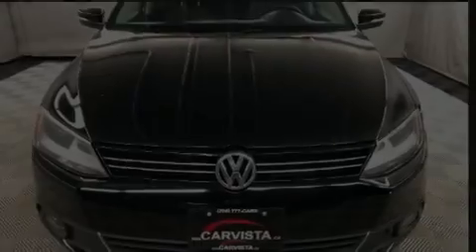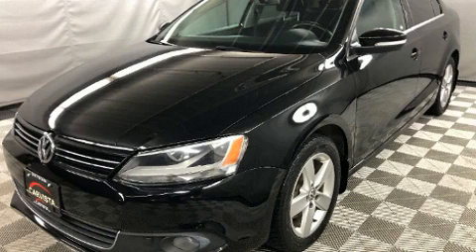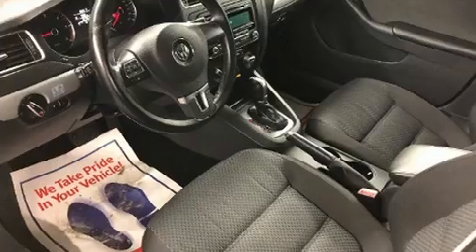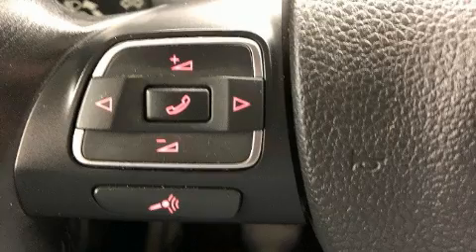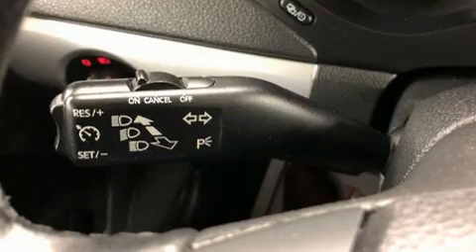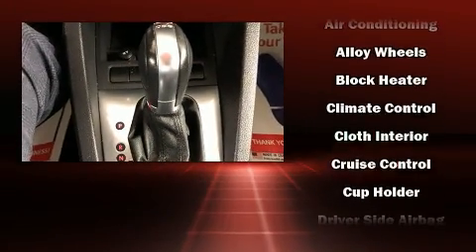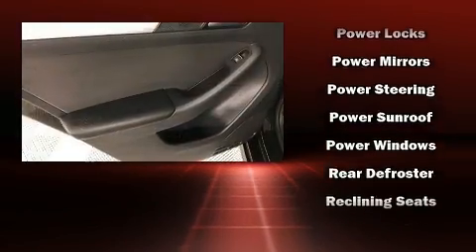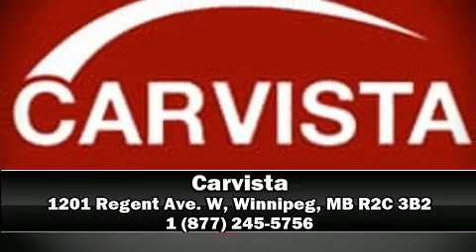2013 Volkswagen Jetta in Winnipeg, MB R2C 3B2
Carvista
1201 Regent Ave. W

Climb inside the 2013 Volkswagen Jetta. This 4 door, 5 passenger sedan still has fewer than 110,000 kilometers! Smooth gearshifts are achieved thanks to the 2 liter 4 cylinder engine, providing a spirited, yet composed ride and drive. All of the premium features expected of a Volkswagen are offered, including: front and rear reading lights, a tachometer, air conditioning, heated door mirrors, power windows, cruise control, and more. For drivers who enjoy the natural environment, a power moon roof allows an infusion of fresh air. Premium sound drives 6 speakers, providing you and your passengers a sensational audio experience. Volkswagen ensures the safety and security of its passengers with equipment such as: dual front impact airbags, front side impact airbags, traction control, brake assist, a panic alarm, and 4 wheel disc brakes with ABS. Electronic stability control stands out as a technologically savvy innovation, keeping you better connected to the road. We'd also be happy to help you arrange financing for your vehicle. Stop by our dealership or give us a call for more information.